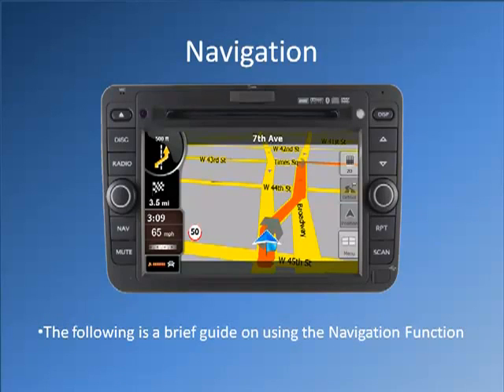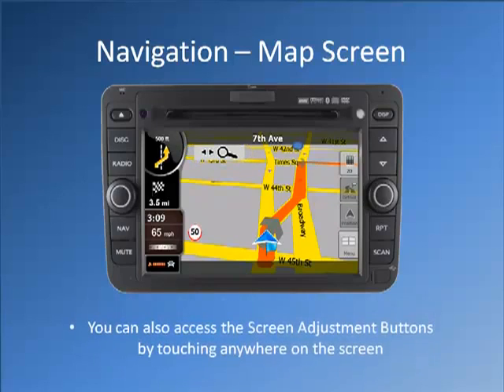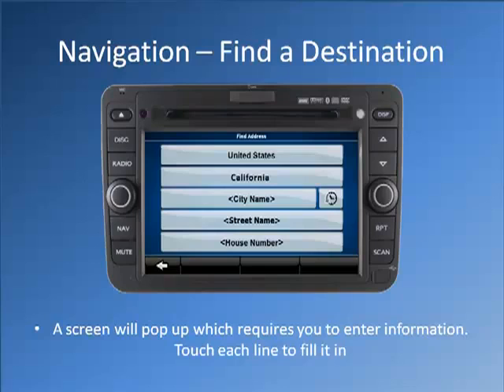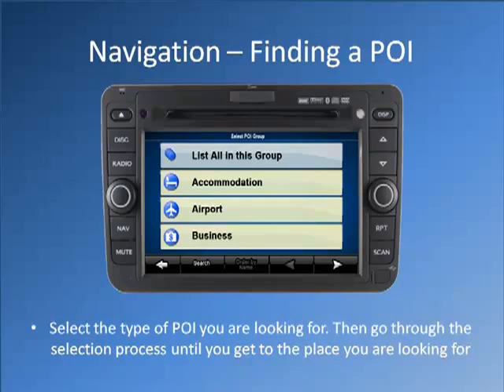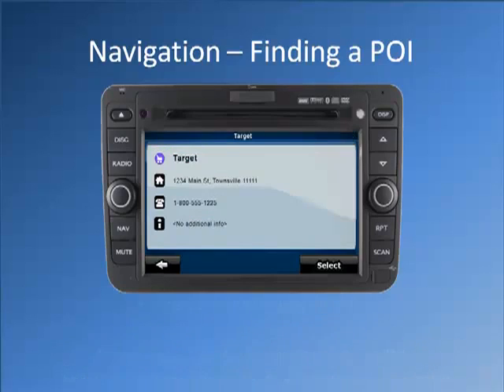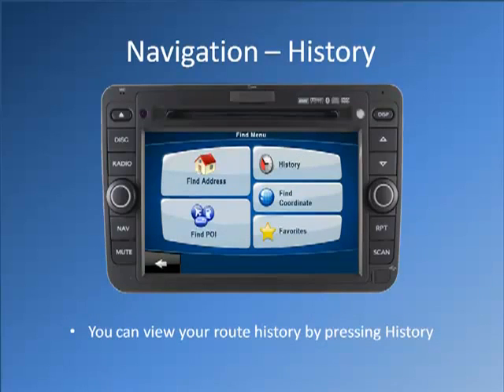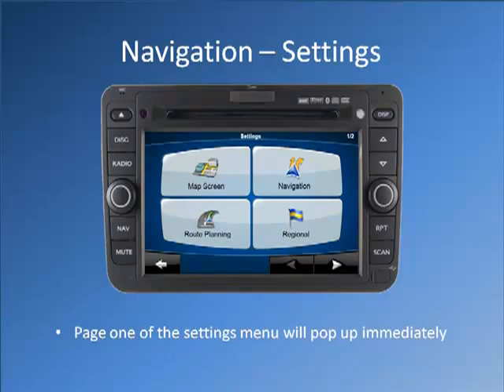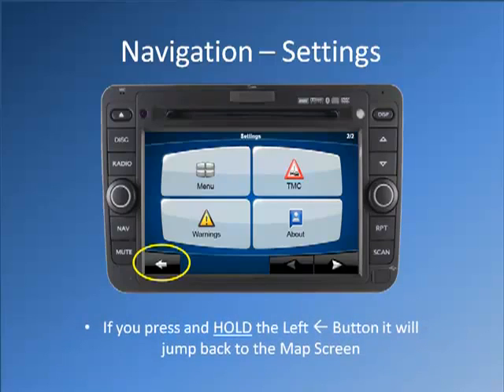Rosen Navigation V1 User Guide - Navigation